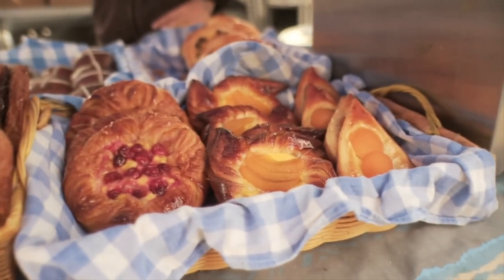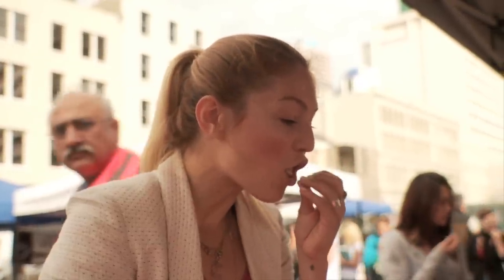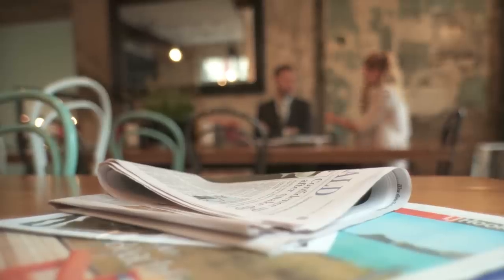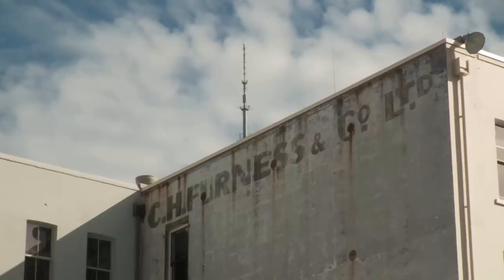Britomart on B-Guided TV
B-Guided takes you on a tour of some of Auckland's hippest bars, restaurants, cafes and designer clothing boutiques - all in the new downtown precinct of Britomart.